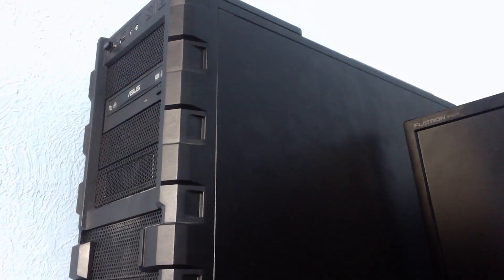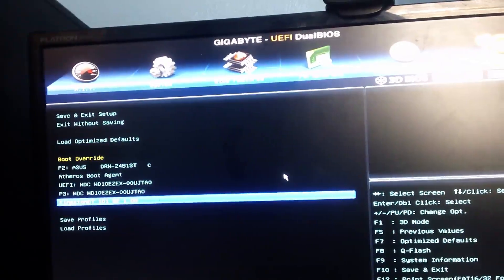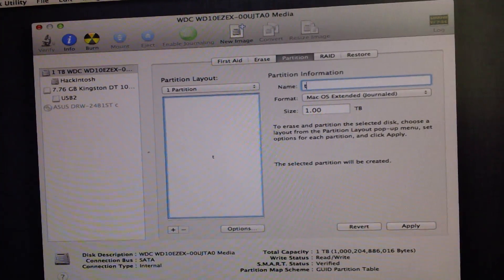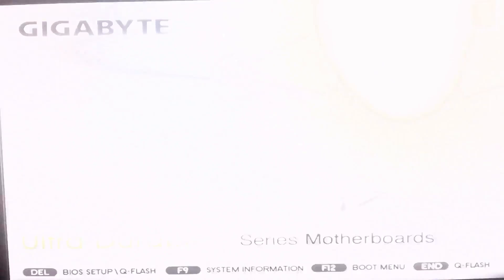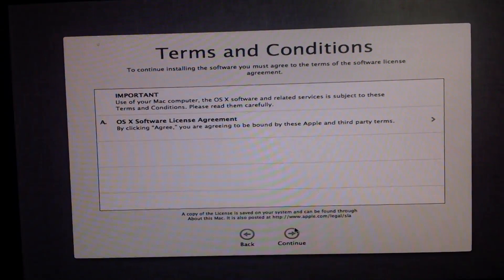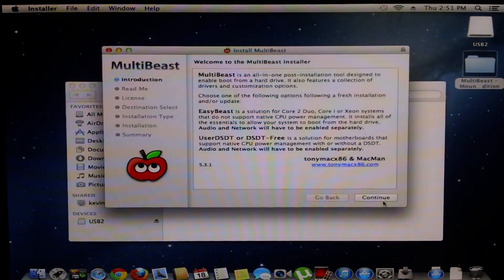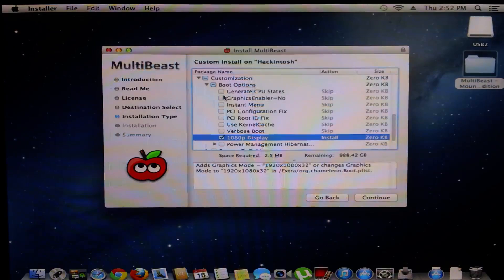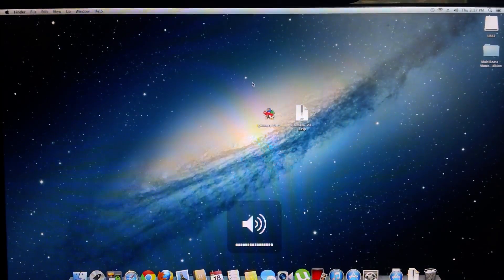How To Install Mountain Lion on your PC!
In this video I give you a FULL tutorial on how to install Mountaion Lion on your PC/Hackintosh, Enjoy The video!